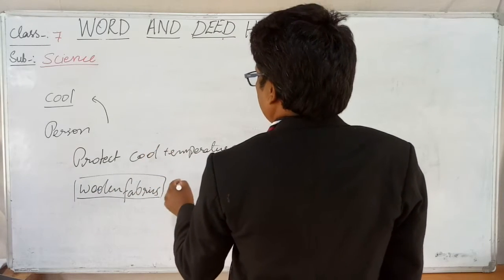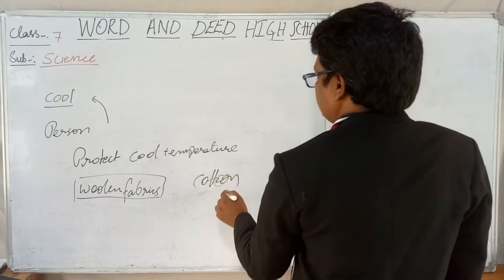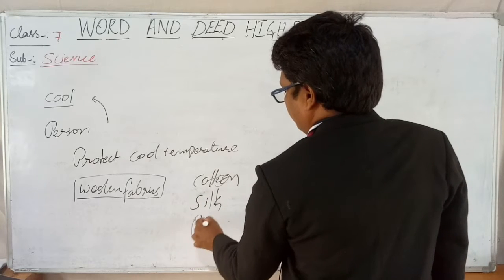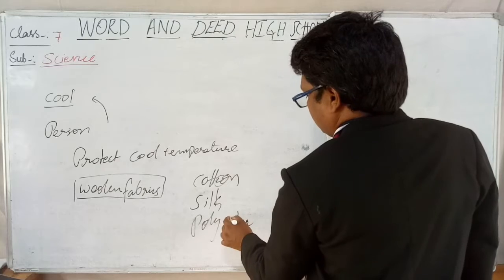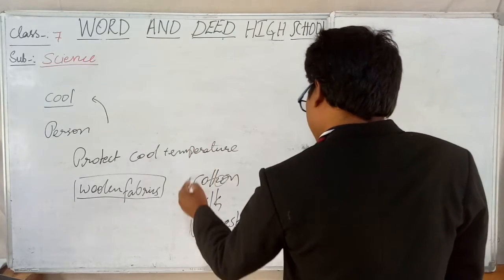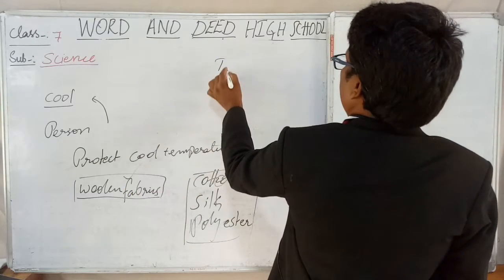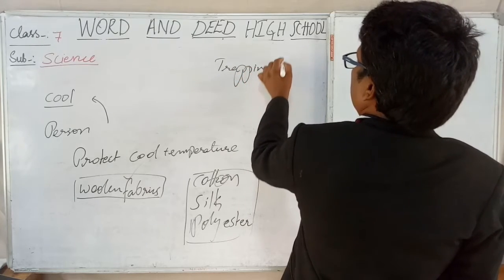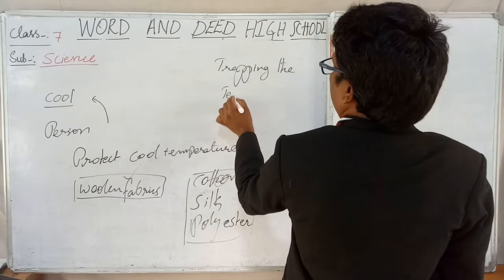7TH STANDARD, SCIENCE CHAPTER3: ANIMAL FIBRE, HOW WE ARE PROTECTED FROM COLD TEMPERATURE , LECTURE14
7TH STANDARD, CHAPTER 3: ANIMAL FIBRE, HOW WE ARE PROTECTED FROM COLD TEMPERATURE , LECTURE 14.